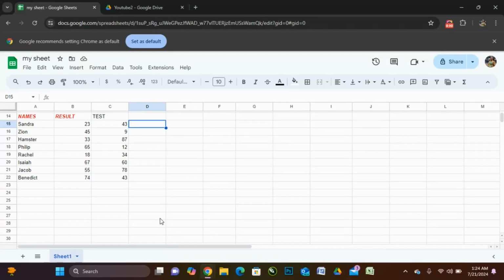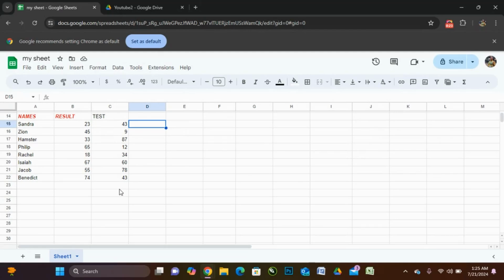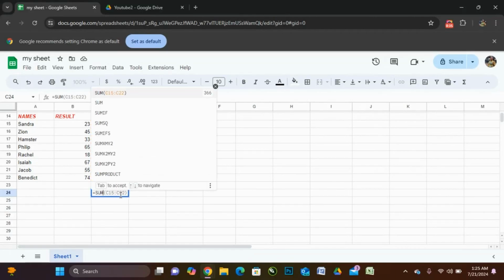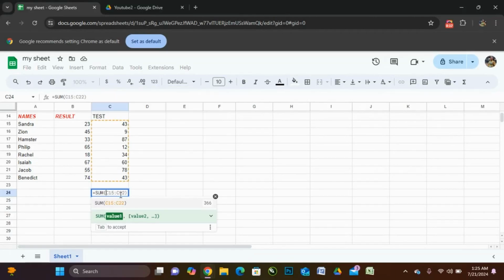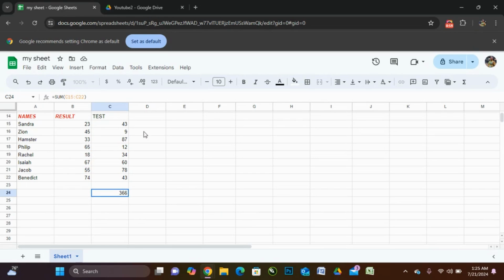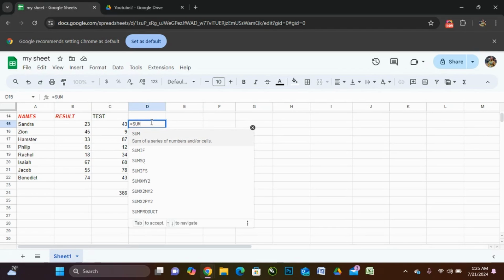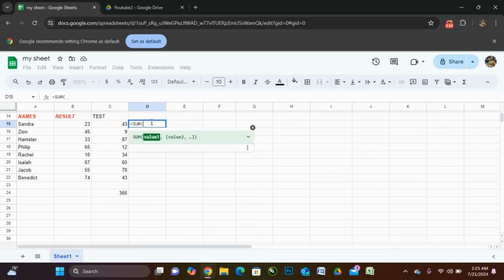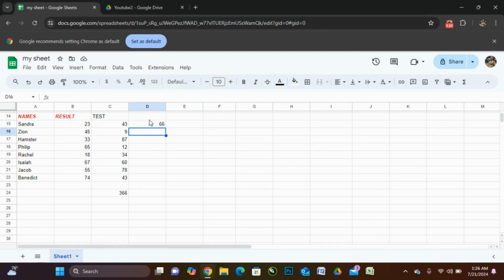How To Sum A Column Or Row In Google Sheets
Discover how to quickly sum a column or row in Google Sheets with our easy-to-follow tutorial. This video will guide you through using the SUM function to efficiently calculate totals, enhancing your ability to analyze data and manage spreadsheets.